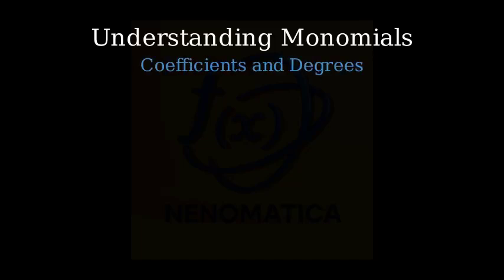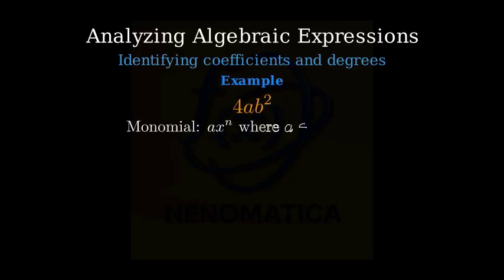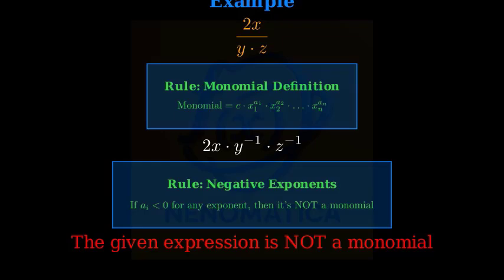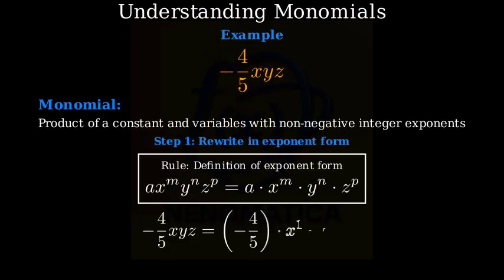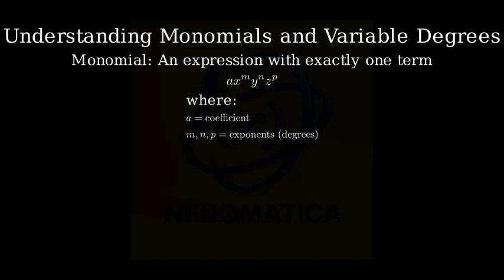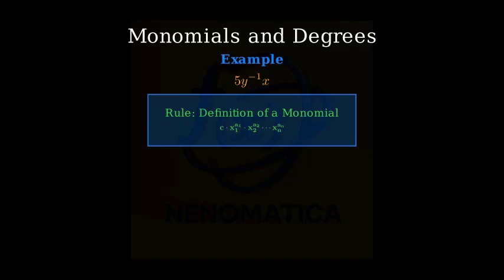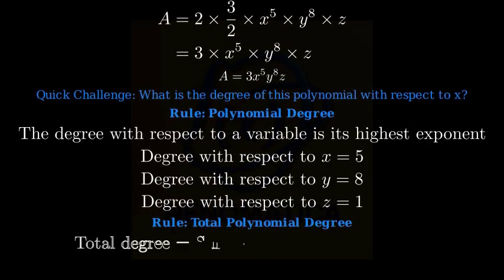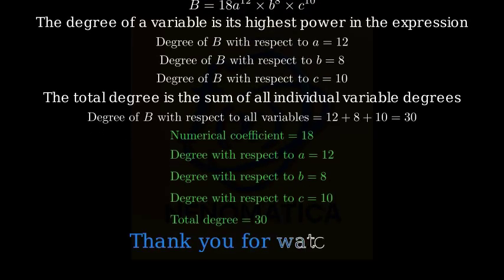Algebraic Expressions 5: Degree of a Monomial | NENOMATICA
This NENOMATICA module explains the concept of the degree of a monomial by examining how the sum of all variable exponents determines its overall order. You’ll learn to distinguish between the algebraic form and its numeric coefficient, understanding how each contributes to classification and comparison of monomials. Clear examples illustrate how to compute the degree of a monomial and why this measure is essential for arranging terms in polynomial expressions.

Ideal for both learners and instructors, this guide offers step-by-step methods for identifying the degree of a monomial, handling single-variable and multivariable cases, and applying the concept to more advanced operations such as addition and multiplication of monomials. Practical tips ensure accurate evaluation of each term’s order, while best practices show how the numeric coefficient influences—but does not change—the degree. Strengthen your foundation in algebraic structure with focused exercises and real-world examples.